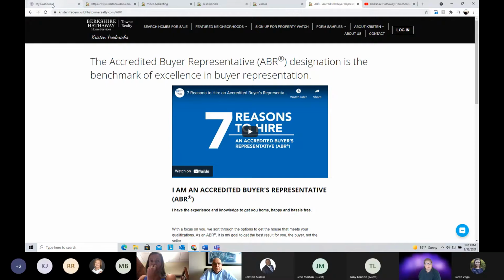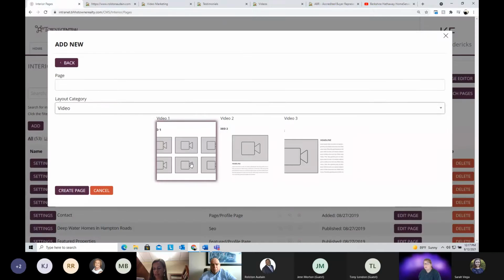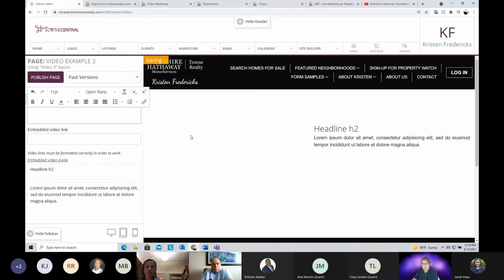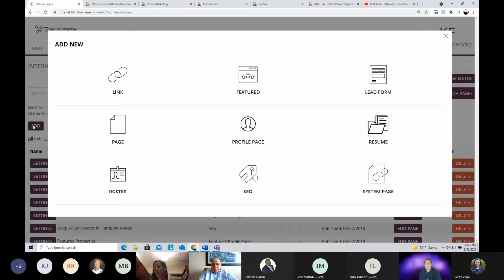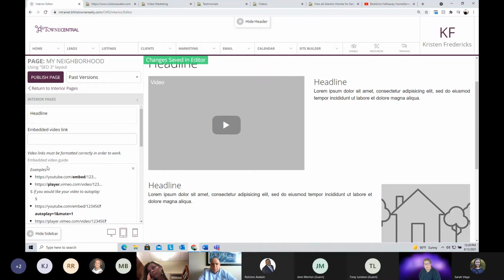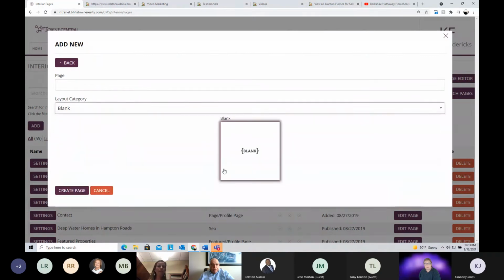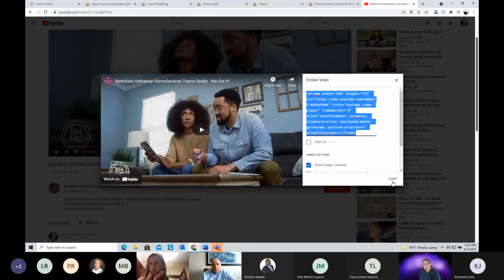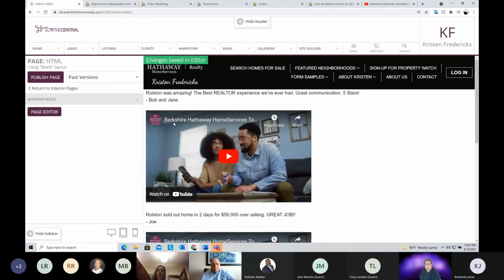8 12 How to Post